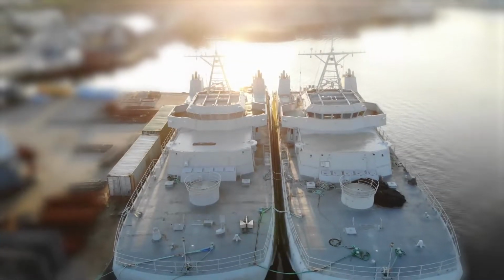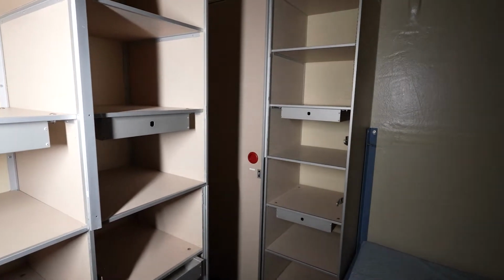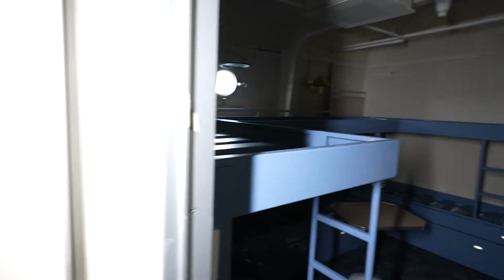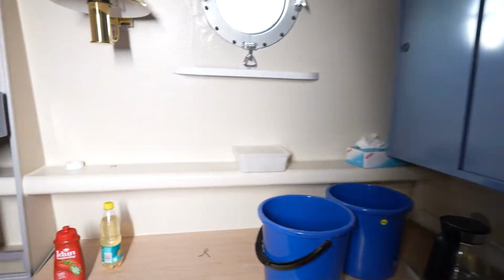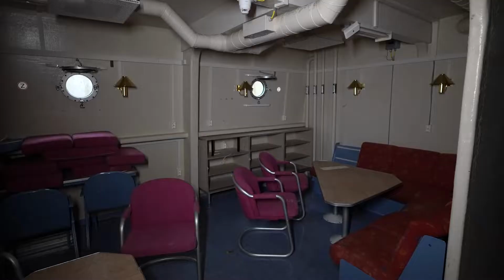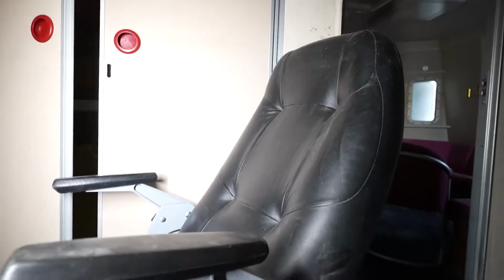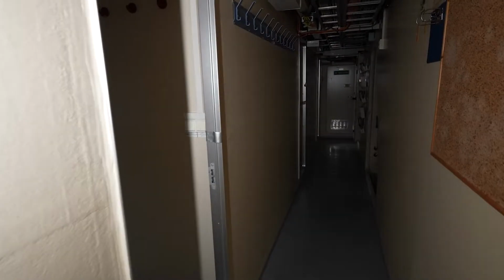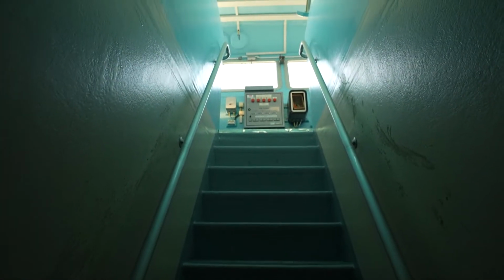Why did the Navy ABANDONED its Minesweepers?🚢 - Urban Exploration Norway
I found two abandoned Navy minesweepers almost left untouched. The Norwegian Royal Navy sold a minesweeper and a minehunter back in the 2000s, but now they are abandoned. What's still left inside?